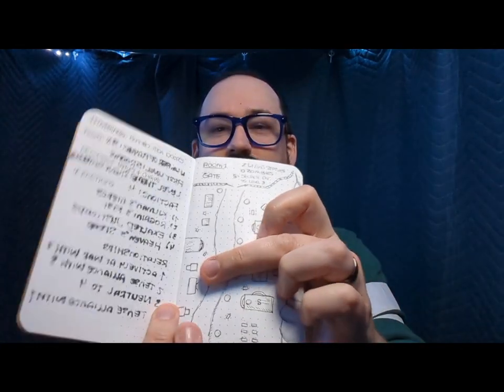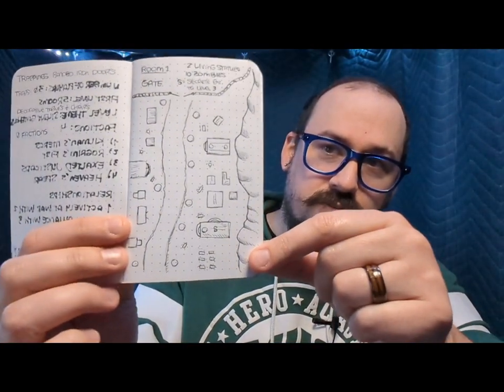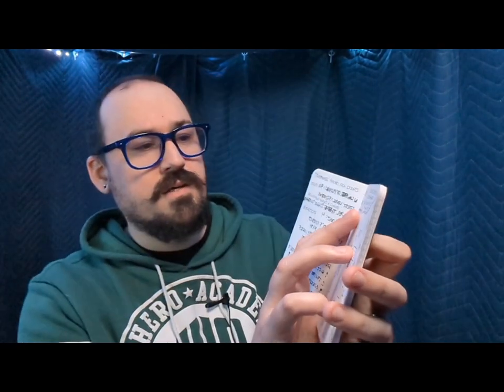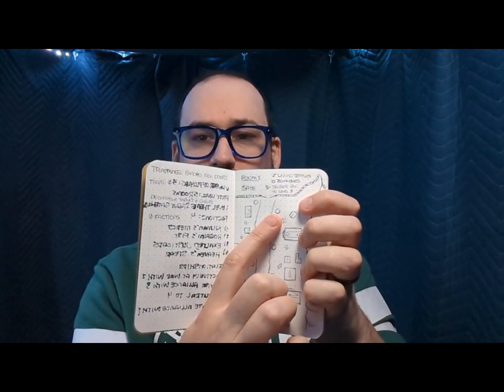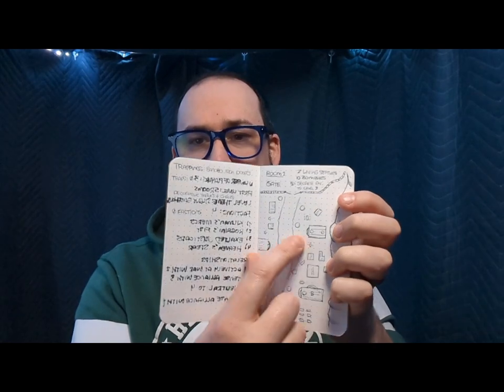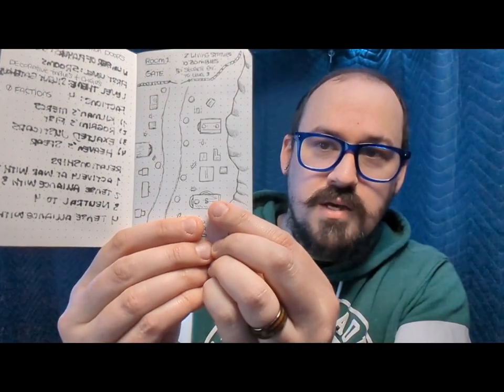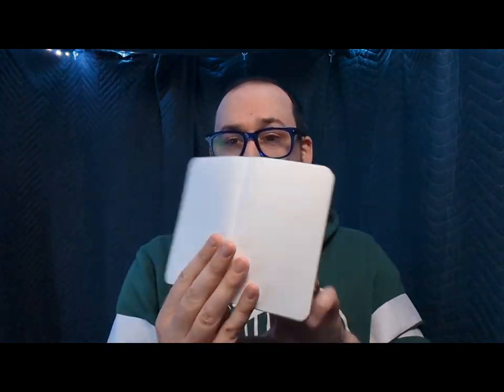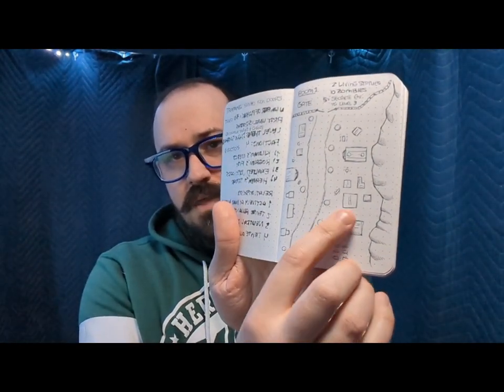Dungeon 23 Vlog #1: The Silent Gatehouse Rooms 1 & 2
Using our upcoming game, WYRD Dungeon, we're documenting creating a procedurally generated dungeon for dungeon23. Follow along as we design each level, room by room, until we have a 20 level mega-dungeon.

We begin with the first level, the Silent Gatehouse...

WYRD Dungeon will be released Q1 2023